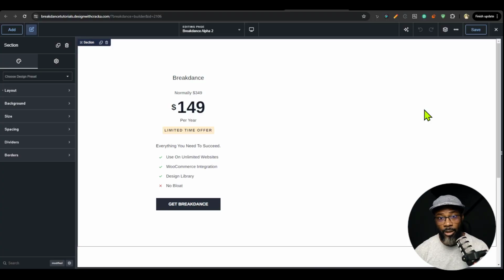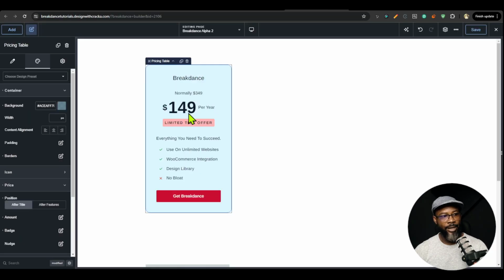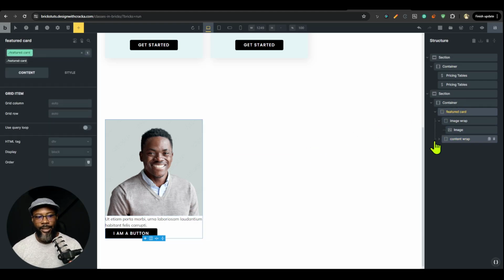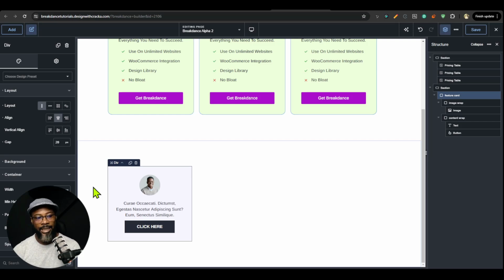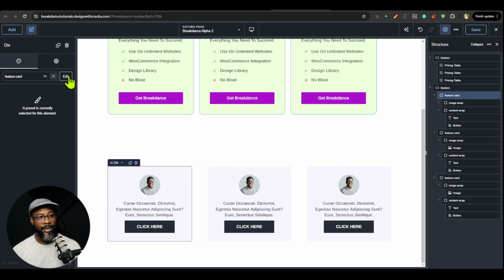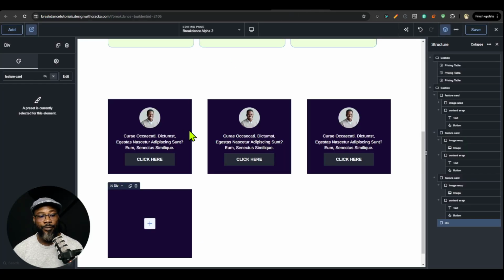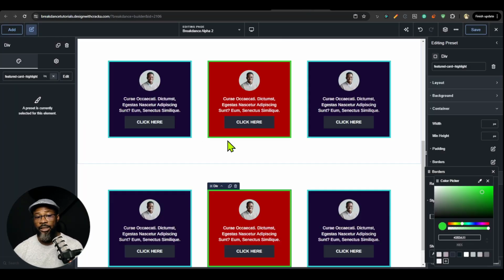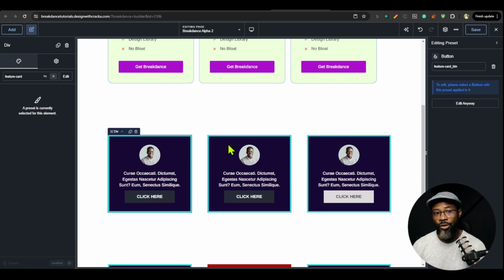Presets in Breakdance vs Classes in Bricks/Oxygen WordPress Builders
Breakdance Builder Review: Let's explore how the new Preset feature of Breakdance 2.0. compares to Bricks Builder's classes in the area of ease of use,  maintainability/Scalability, and user-friendliness.

Timestamp:
00:00 - Intro
02:00 - Preset vs Class: Premade components
08:31 - Preset vs Class: Custom components
19:10 - Preset vs Class: Ease of use
21:24 - Preset vs Class: Scalability & Maintainability
26:11 - Preset vs Class: Custom CSS

Breakdance Builder | Bricks Builder | WordPress | Tutorial